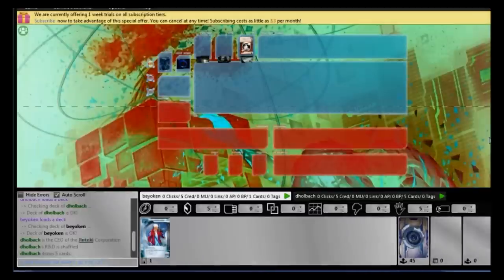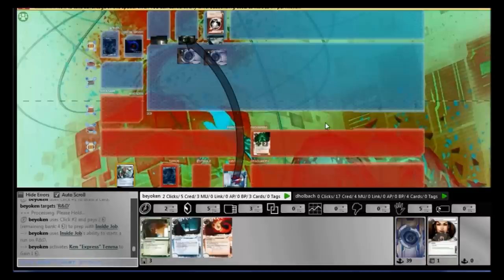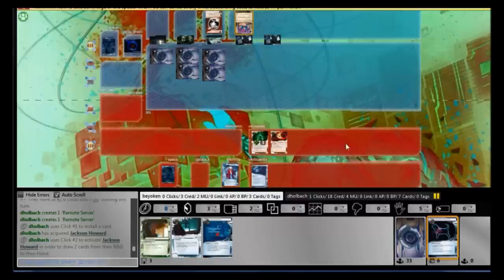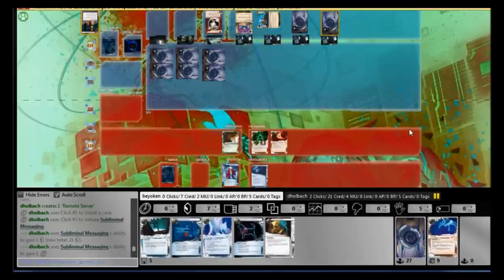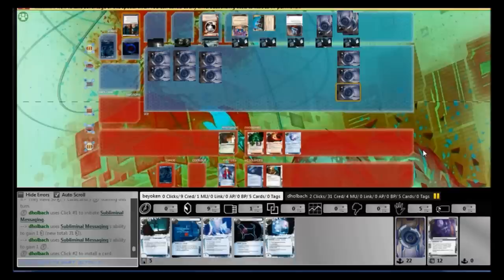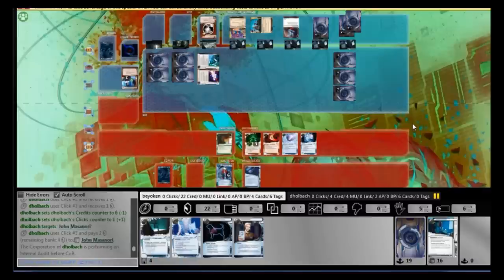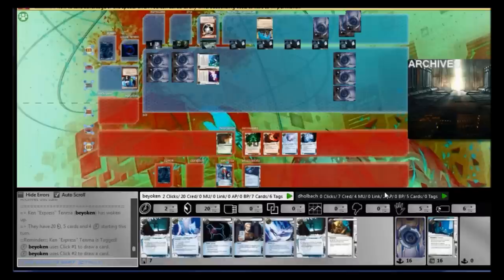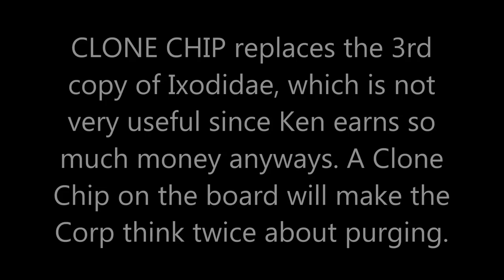Android Netrunner: Ken vs. RP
Ken really is growing on me as the go-to ID choice for testing decks. (sorry Gabe, no love for you!)